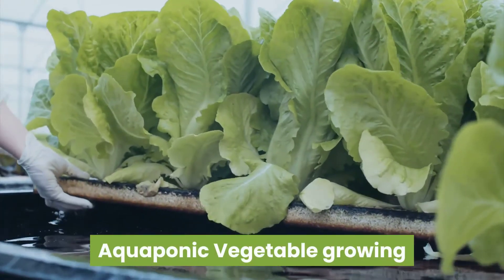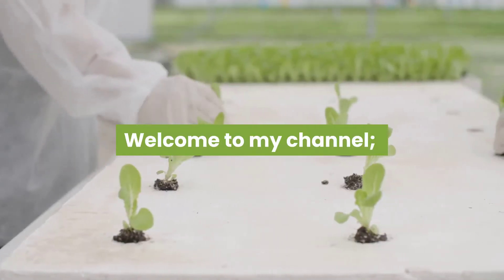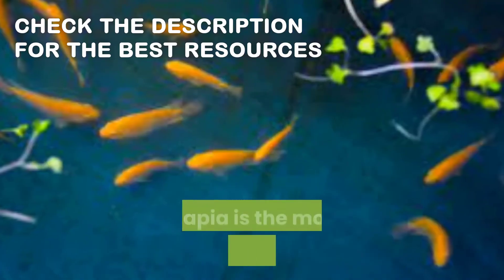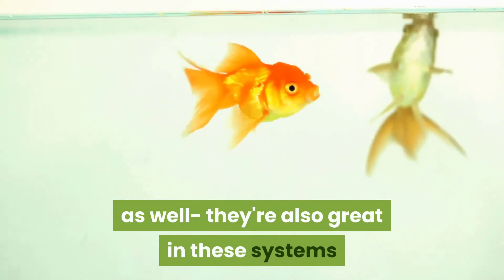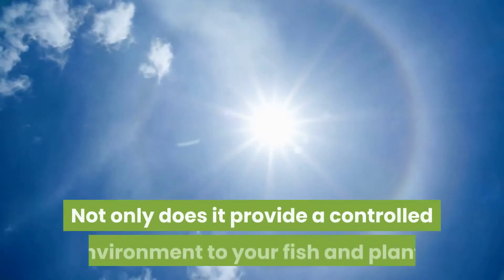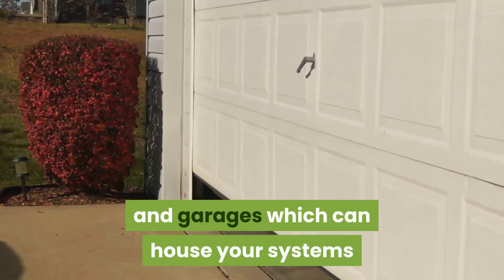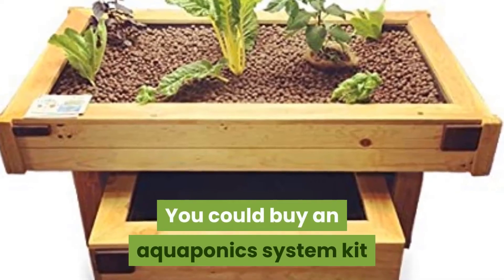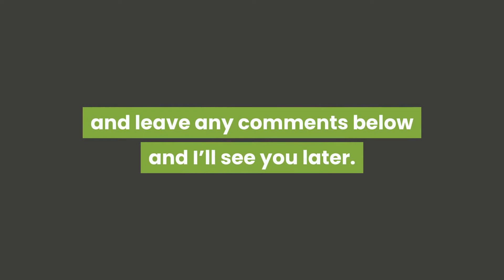Aquaponic Vegetable Garden (& Best Plants For Aquaponics)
to download the most practical blueprint to live off the grid and become completely self-sufficient (less than a quarter of an acre for a family of 4).

✳️ Check to download your copy of The Lost Book Of Herbal Remedies and discover the incredible healing properties of the common plants and weeds that grow around us. Learn to use them to create painkillers, anti-inflammatories, antipyretics and even antibiotics and antivirals.

Welcome to our latest video, “Aquaponic Vegetable Garden (& Best Plants For Aquaponics)”. In this comprehensive guide, we delve into the fascinating world of aquaponics, a sustainable method of growing vegetables and fish together in a mutually beneficial system.

The video begins with an introduction to the concept of aquaponics, explaining how it combines aquaculture (raising fish) and hydroponics (the soil-less growing of plants) to create a more sustainable, self-sufficient gardening system. We explore the science behind this innovative method, detailing how the fish waste provides an organic food source for the plants, while the plants naturally filter the water for the fish.

Next, we take you on a tour of an actual aquaponic vegetable garden. Here, you'll see firsthand how this system operates in real-time. We discuss the various components involved in setting up your own aquaponic garden, including the fish tank, grow bed, and pump system. We also provide practical tips on maintaining your system to ensure both your fish and plants thrive.

One of the key aspects we cover in this video is selecting the best plants for your aquaponic system. Not all plants are suitable for aquaponics, so we've compiled a list of those that are known to do well in this environment. From leafy greens like lettuce and spinach to herbs such as basil and chives, we discuss their specific needs and benefits within an aquaponic setup.

We also touch on choosing the right fish for your system. While many types of fish can be used in aquaponics, certain species are better suited due to their hardiness and waste production. We provide recommendations based on different climates and system sizes.

Throughout this video, we aim to provide valuable information for both beginners interested in starting their own aquaponic vegetable garden and experienced gardeners looking to optimize their existing systems. Whether you're aiming for self-sufficiency, want to reduce your environmental impact, or simply love the idea of growing your own fresh produce and fish, this video is a must-watch.

Your engagement helps us create more content tailored to your needs.

We hope this video inspires you to embark on your own aquaponic gardening journey. Happy gardening!